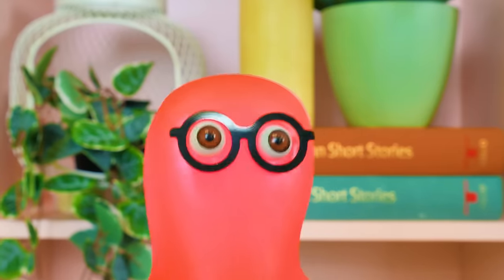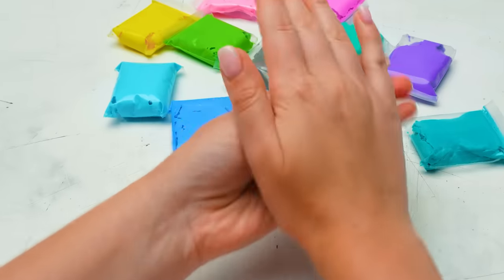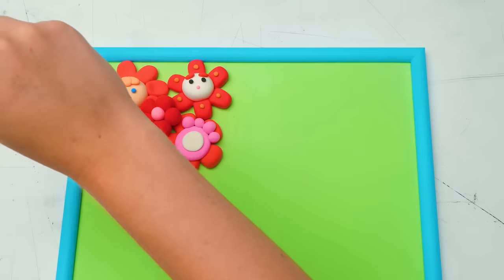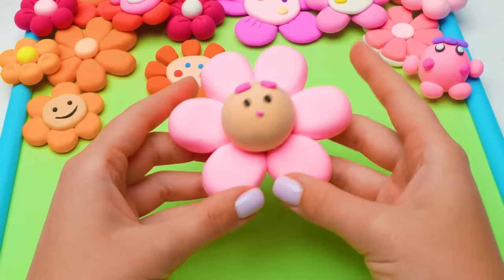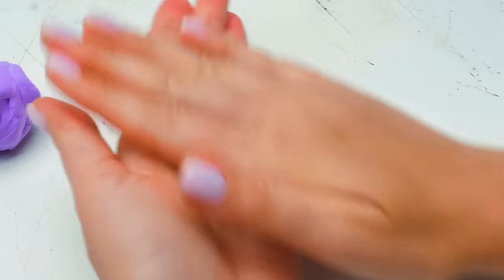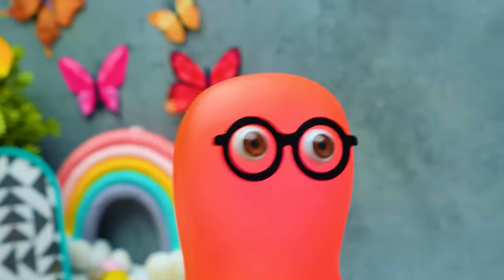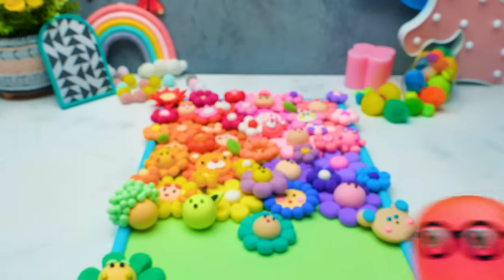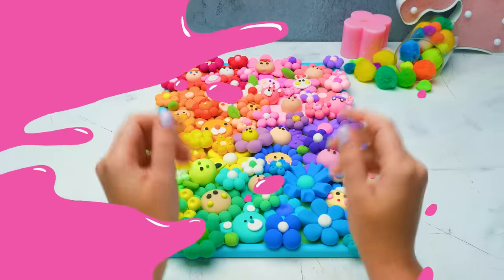Satisfying Picture Of Plasticine Flowers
Sammy has just figured out a new kind of art - an unbelievable pop-out 3D art! It's when the drawing is so voluminous that it pops out of the frame. As always, Sue liked this idea! So, let's get started!

Today we're gonna make a really unusual craft. It's one of a kind! It's gonna be a drawing and a sculpture at the same time! For this craft, we are going to use air plasticine. Air plasticine is quite convenient to work with. It's bright and mouldable, and it quickly dries hard without baking. So, today you won't even need to use an oven! First of all, knead your piece of plasticine until it's soft and smooth. Then you can make any shape you want out of it! Easy, isn't it? The main point is to mold as many volumetric flowers as possible and place them on the frame. We'll use different colors of plasticine, such as pink, orange, blue, purple, and others. After all, the more colors the better! The whole picture will look like a rainbow!

And don't forget to check out more amazing videos with Sam and Sue:

Title: Cuckoo